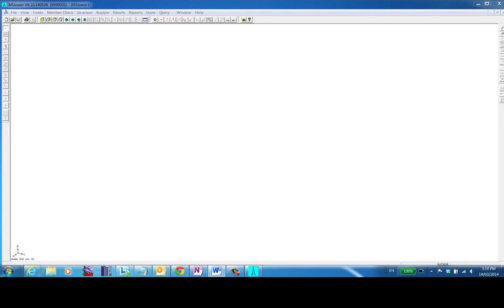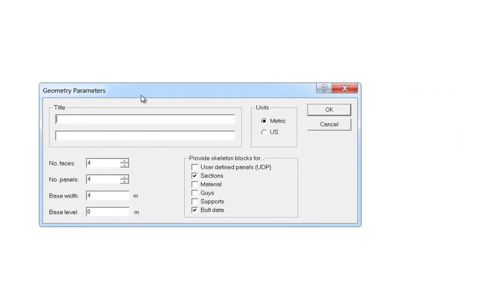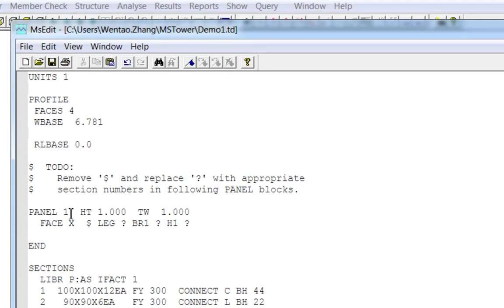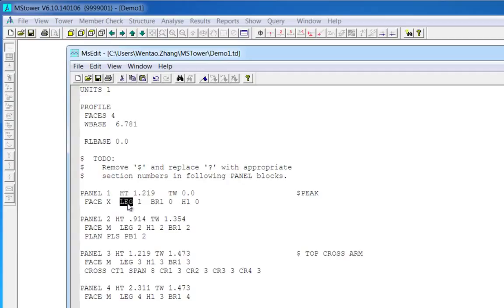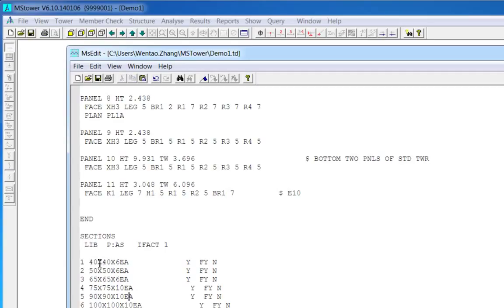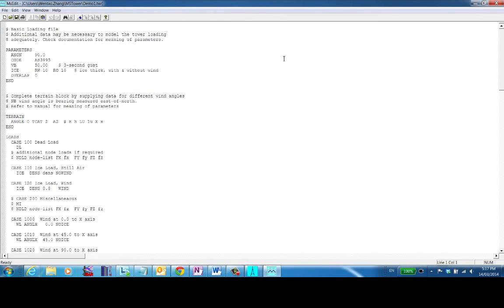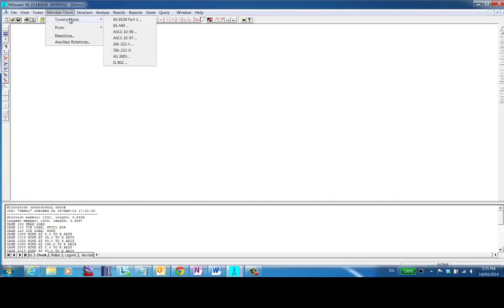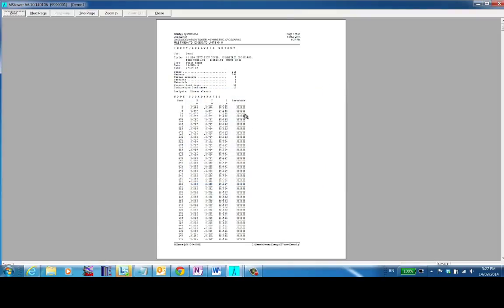Introduction to MStower Steel Tower Design HD